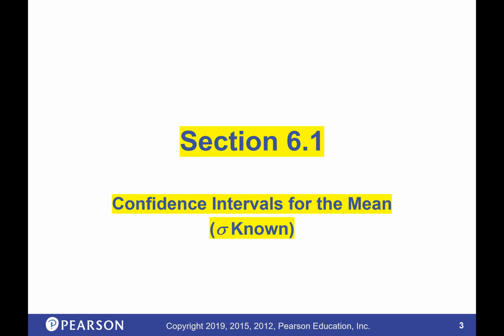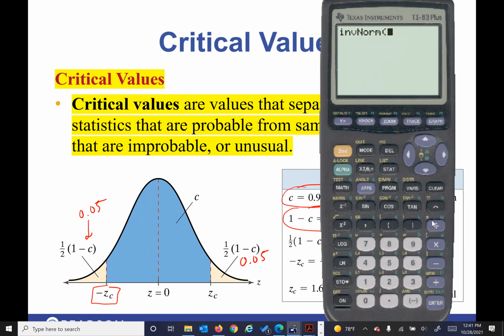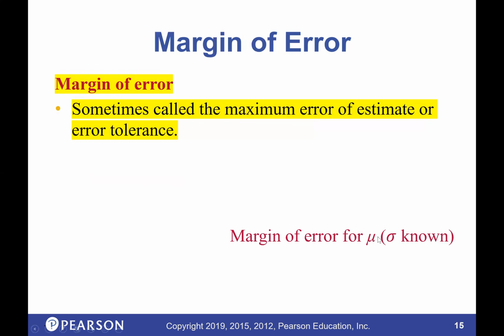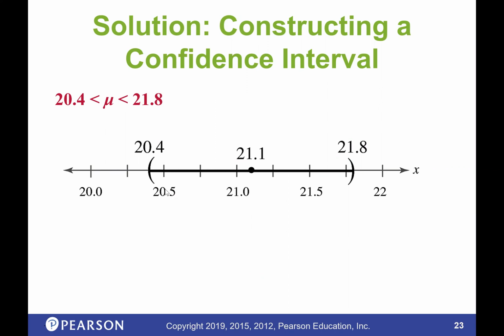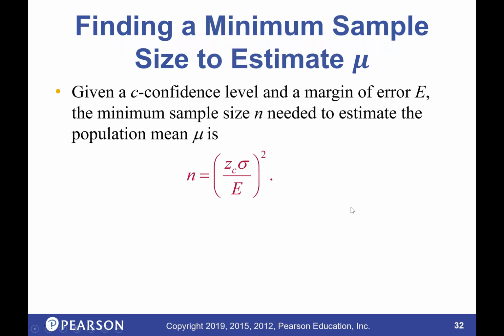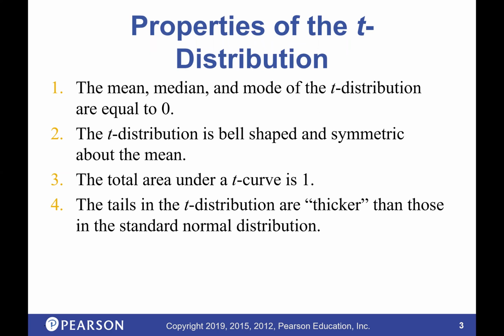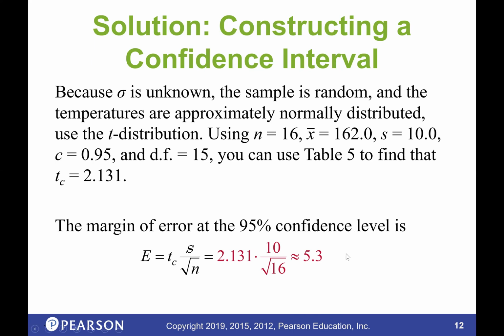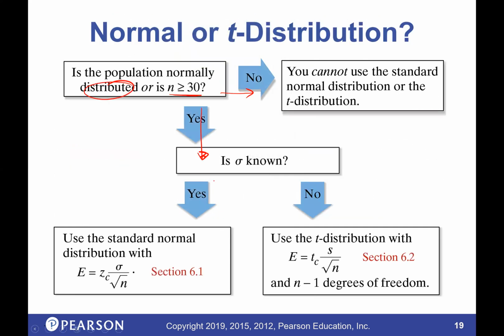M25 - 6.1- 6.2 - LEC